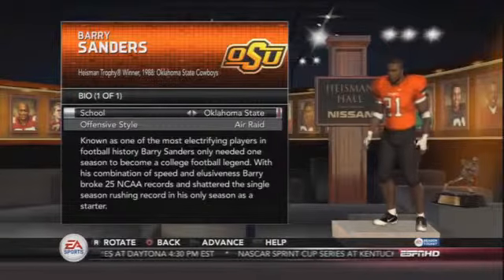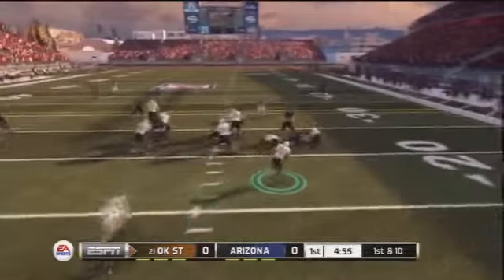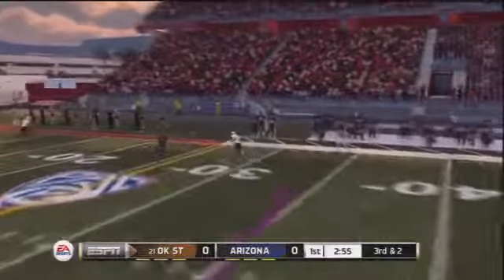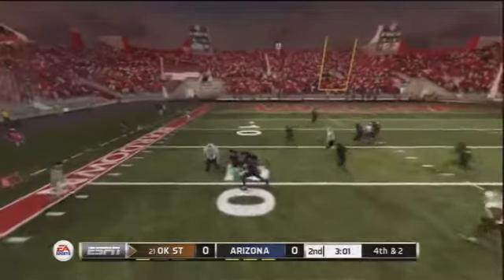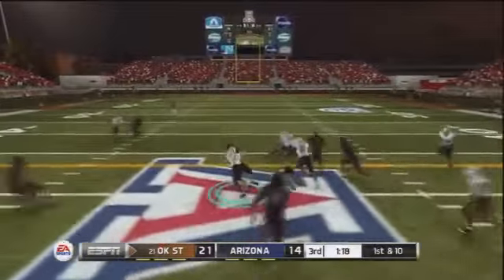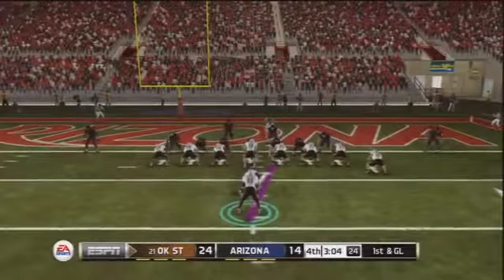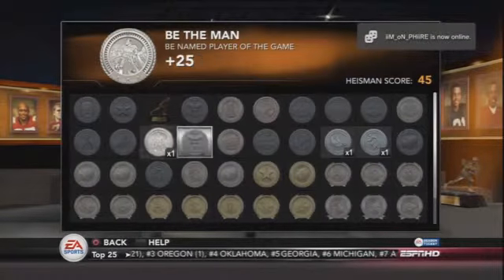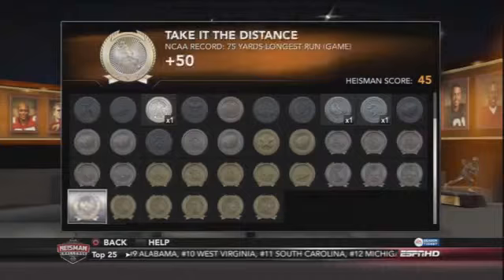Ncaa Football 13 Heisman Challenge Mode Barry Sanders Gameplay Oklahoma State)